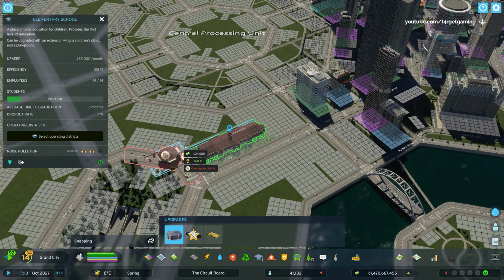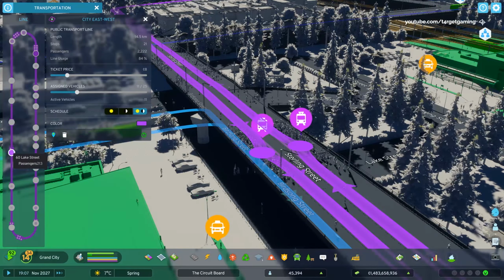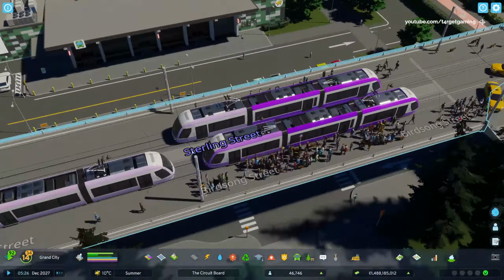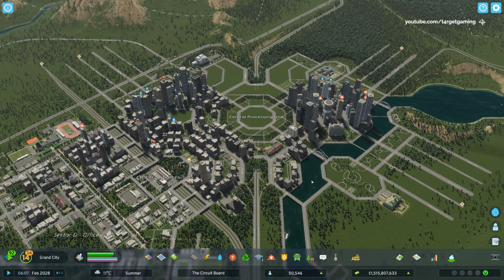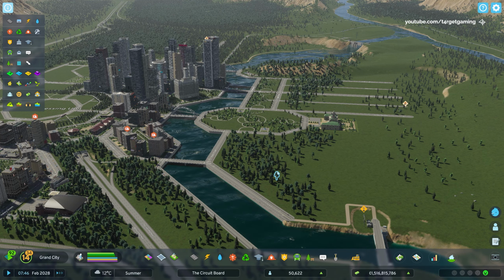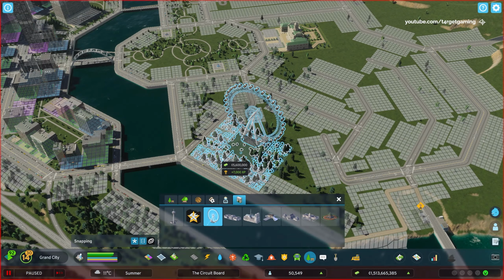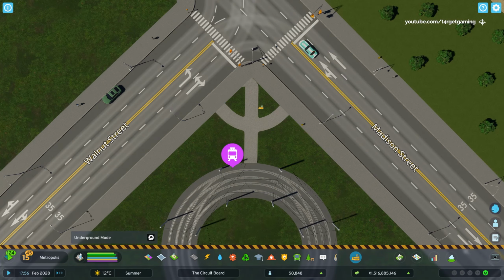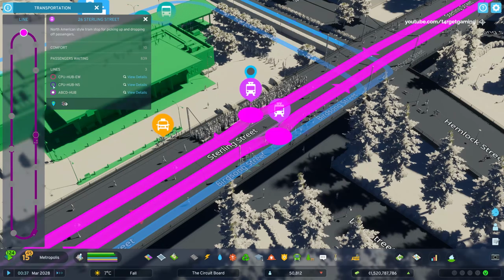Building a Dream City For My Citizens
Building a city inspired by the design patterns of printed circuit boards (pcb).

Soundroll - Mist
Gvidon - Body in a Half-Light
Steven Beddall - Beautiful Dream

PC main specs:
- GPU: AMD Radeon RX 6750 XT
- CPU: AMD Ryzen 7 5800X3D
- RAM: Corsair DDR4, 32GBs